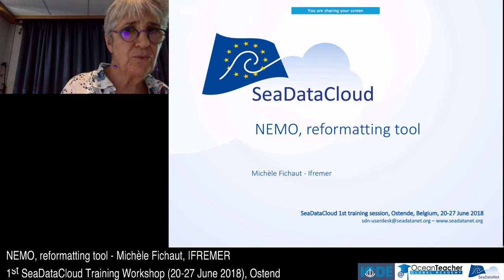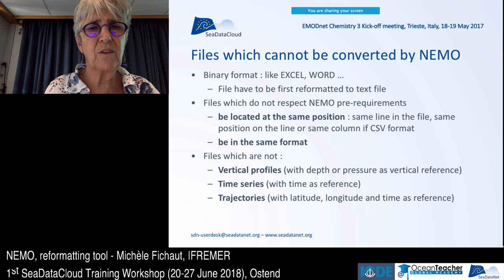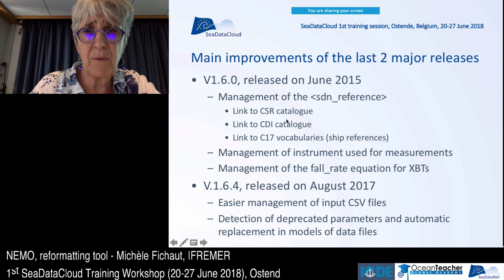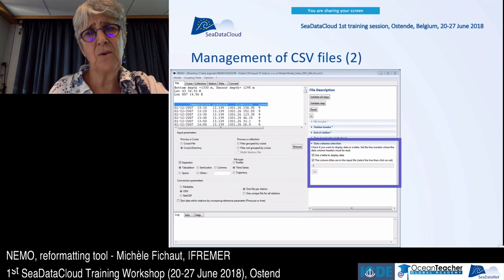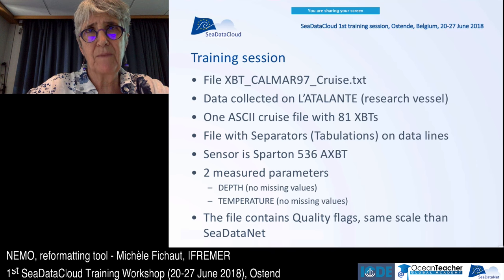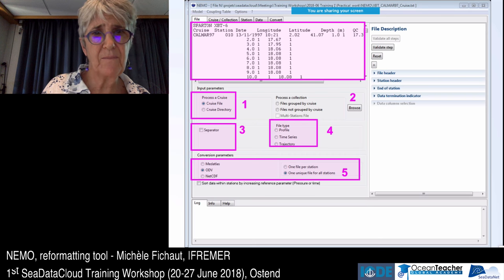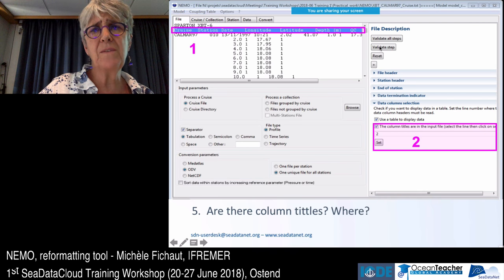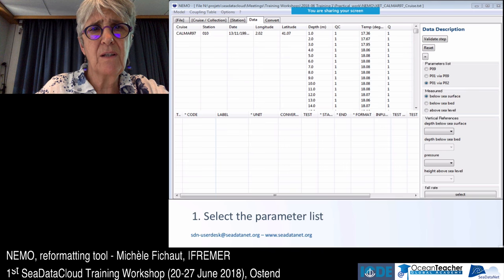SeaDataCloud - NEMO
Michèle Fichaut from IFREMER introduces about NEMO tool in SDC. This video is to be watched as a part of the SeaDataCloud 2018 course on the OTGA platform. This course aims to introduce SeaDataCloud, a powerful platform to share oceanographic data. Through the course, learners will be guided through various tools used in SDC, accompanied by hands-on sessions. Follow the link to see the course description, presentation slides and other reference materials.